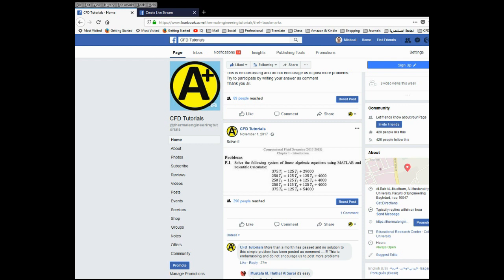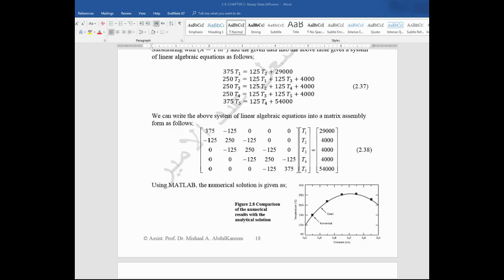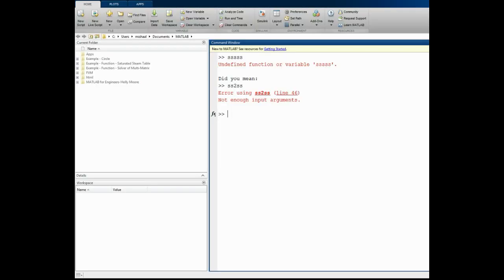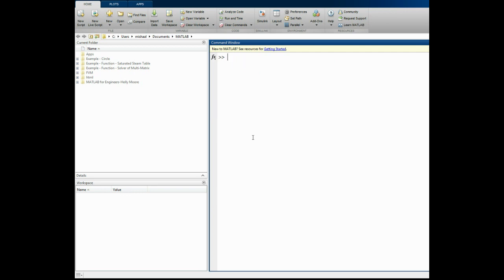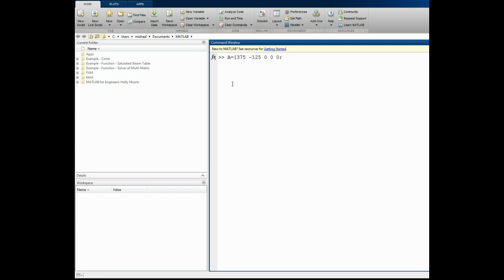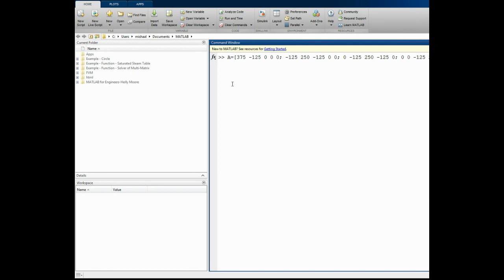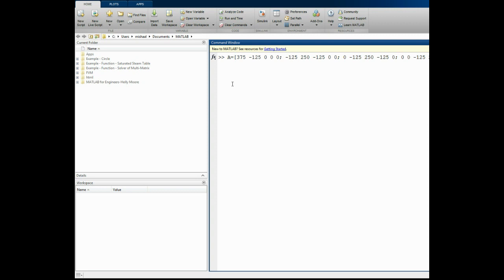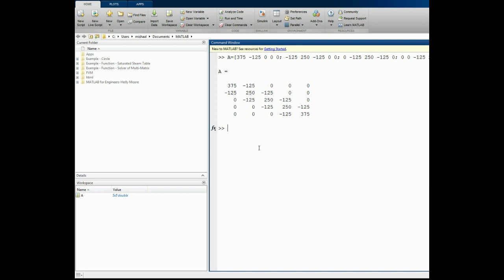CFD Tutorial 1: Solving System of Algebraic Equations using MATLAB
In this tutorial, you will learn how to solve any system of algebraic equations using MATLAB